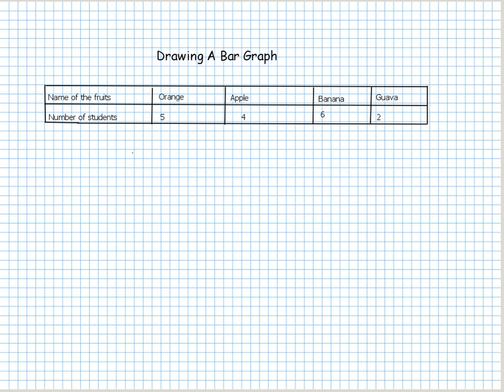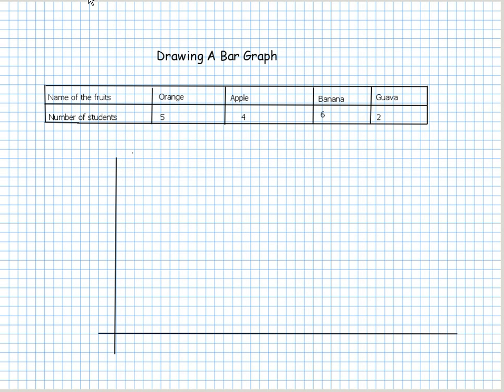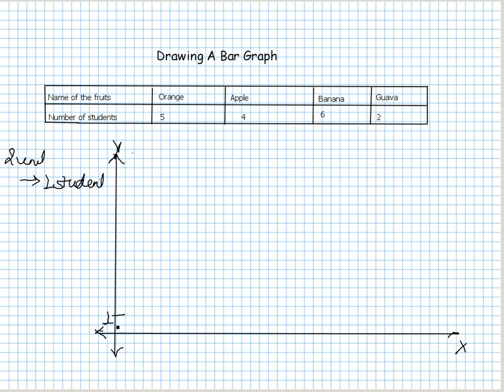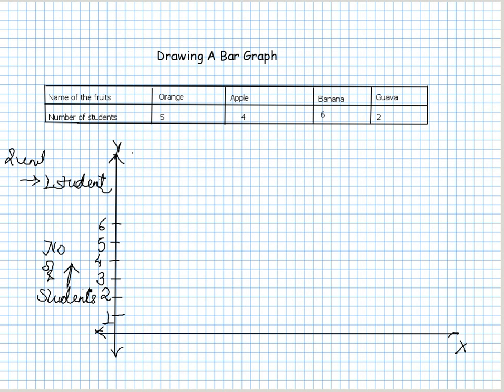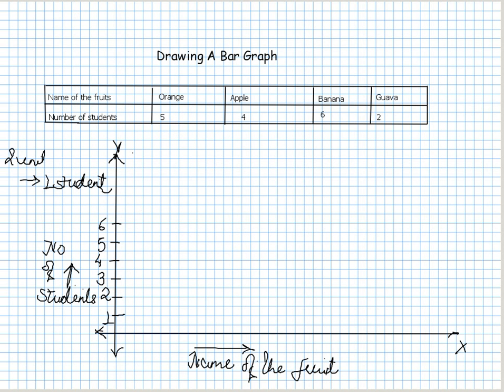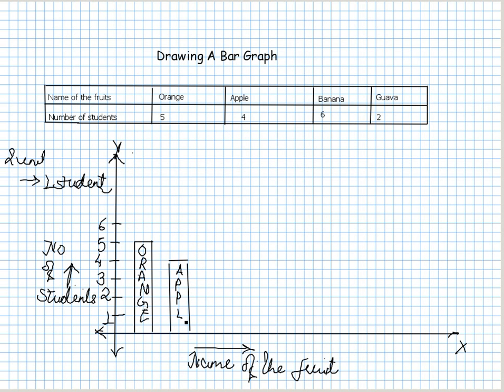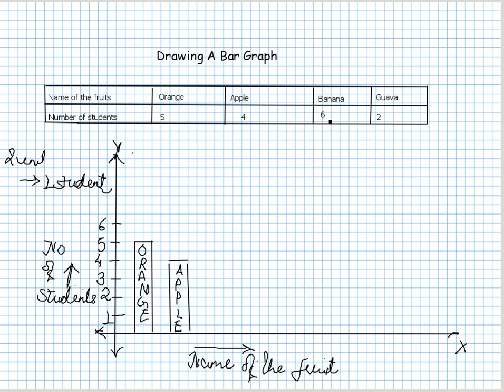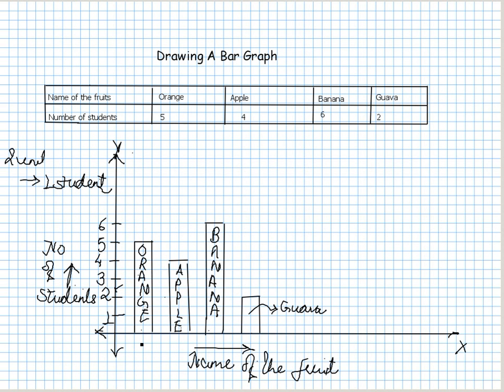Ch09_05 What is bargraph CBSE MATHS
CBSE ICSE State Board

This video discusses the meaning of a bar graph and its used to analyze and interpret data. Several examples are discussed to understand different ways in which we use bargraph to analyze data